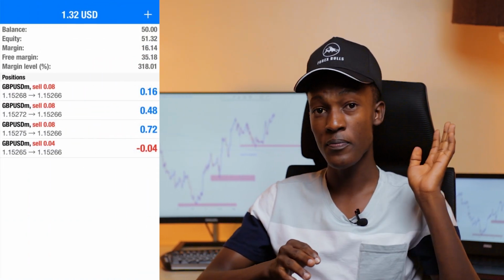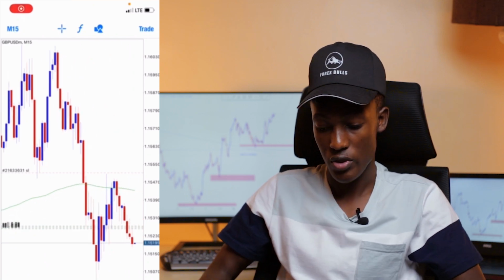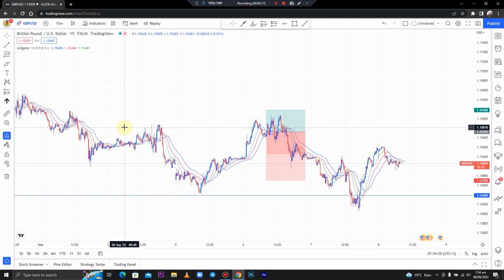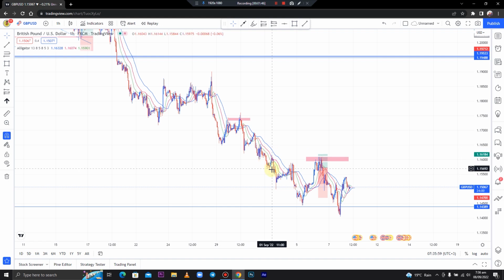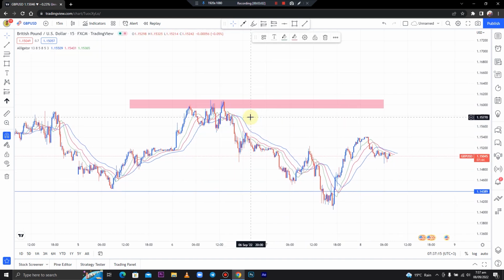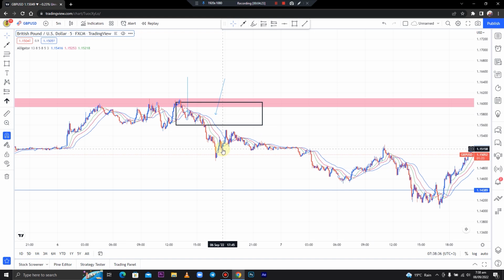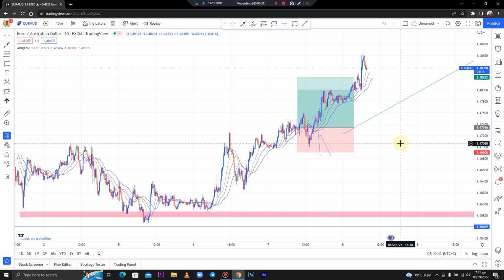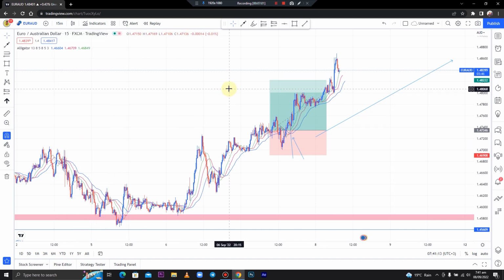Turning $50 to $2000 forex challenge (isane and easy 🤯strategy) Ep 1